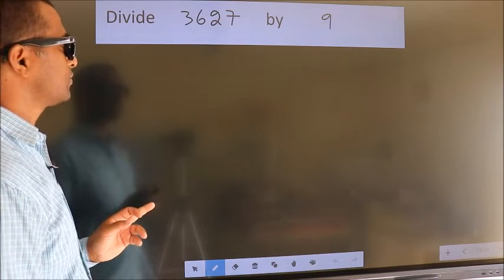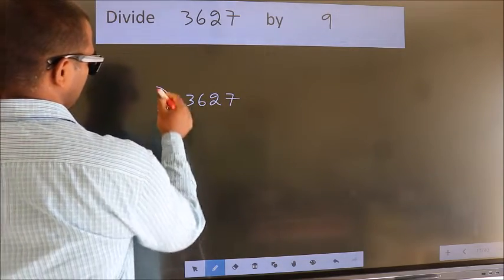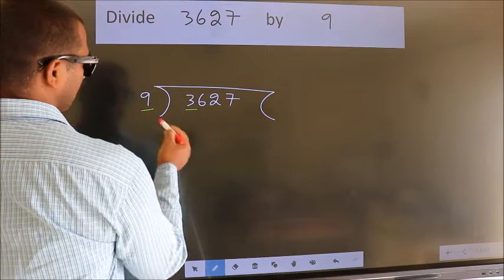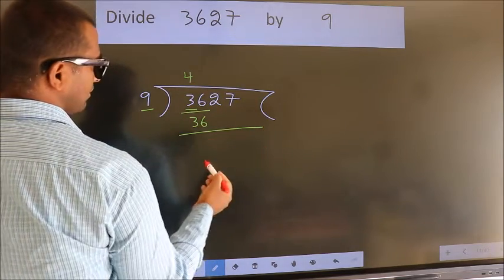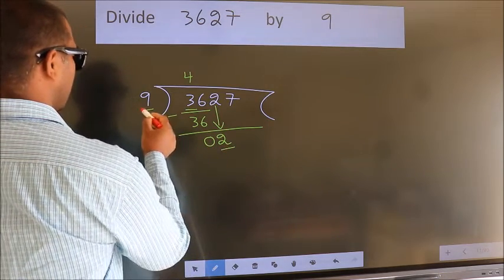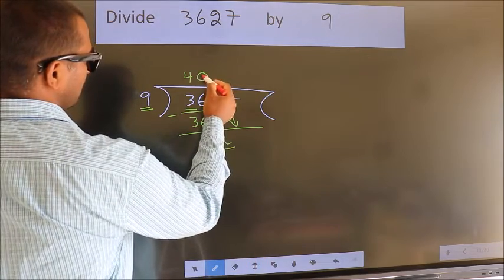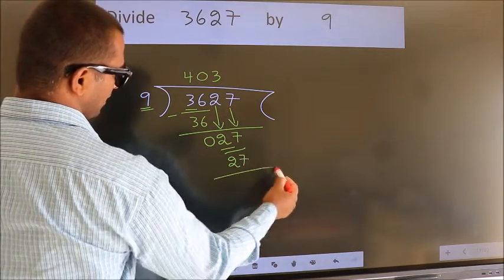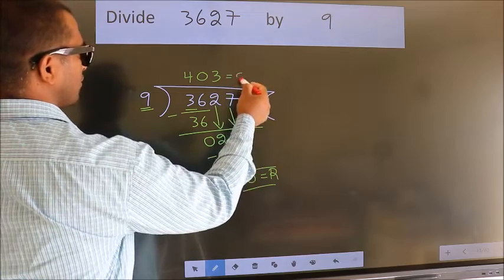Divide 3627 by 9 many get this quotient wrong